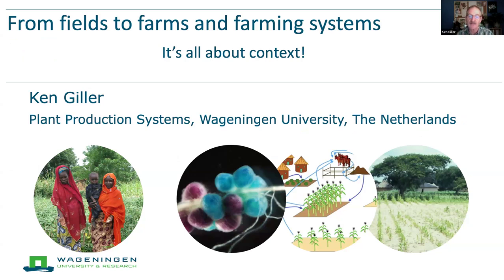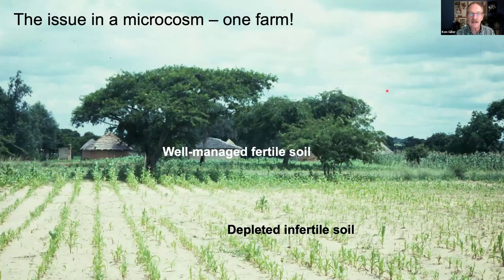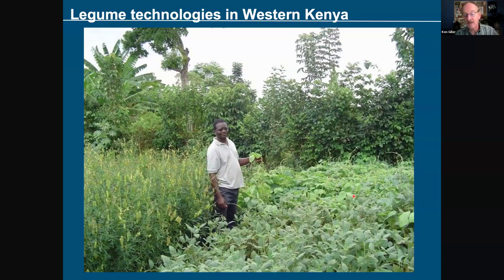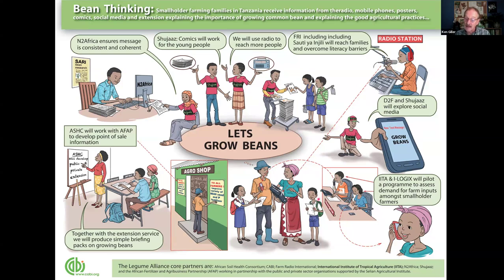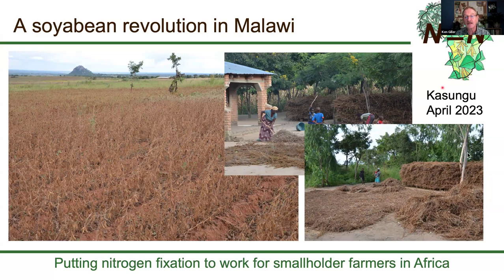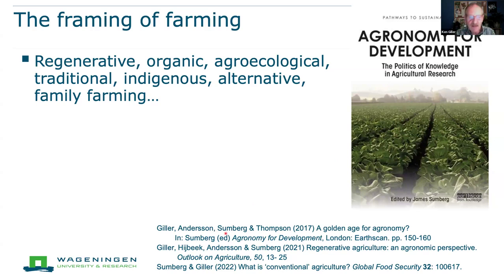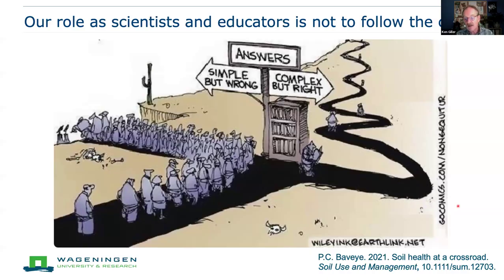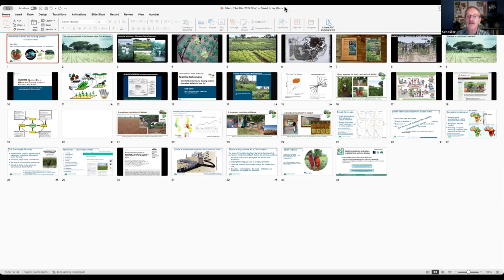Professor Ken Giller - TAA International Development Agriculturalist 2024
On 3rd December 2024 Prof Ken Giller was given the award of TAA International Development Agriculturalist 2024 with the citation "For innovative leadership, research and capacity development on plant production and soil fertility in African farming systems."

Ken Giller is Emeritus Professor at Wageningen University in the Netherlands.

He has worked extensively in tropical regions of South and South-East Asia, Latin America and Africa, with a particular focus on Sub-Saharan Africa over the last 25 years.

In response to his award, Prof Giller presented this talk entitled "From fields to farms to farming systems - It's all about context!"